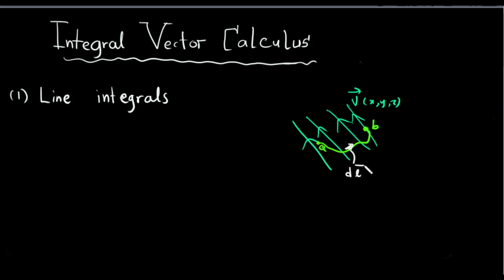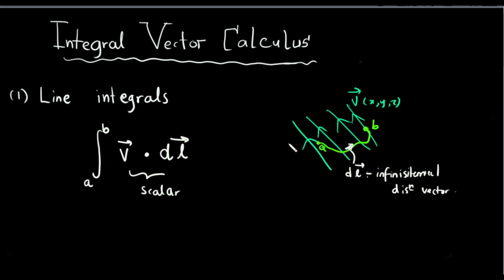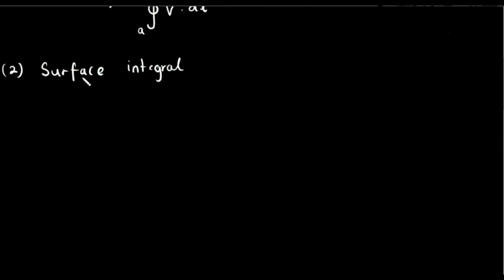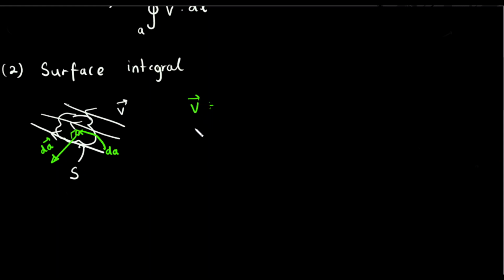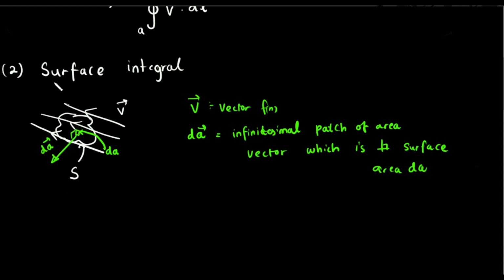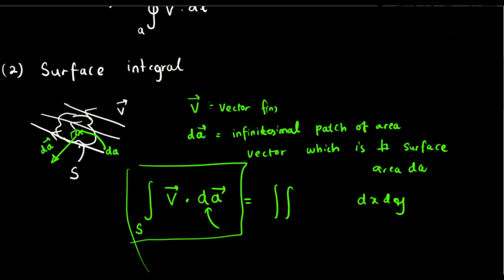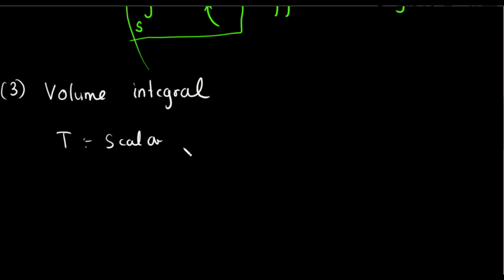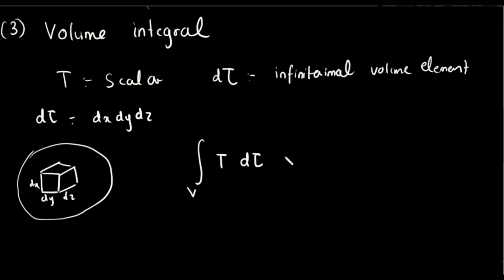Integral Vector Calculus | Line, Surface, Volume Integrals | Vector Analysis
In this video, I have discussed about the Line, Surface, Volume Integrals. When it comes to real world, it is really important to have a very good knowledge on vectors.